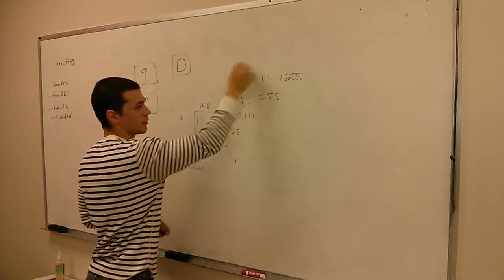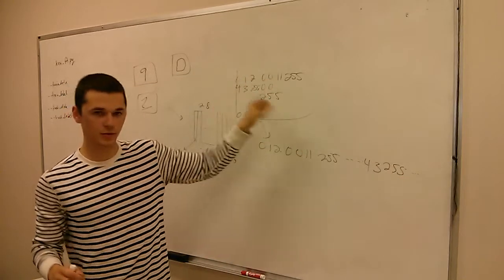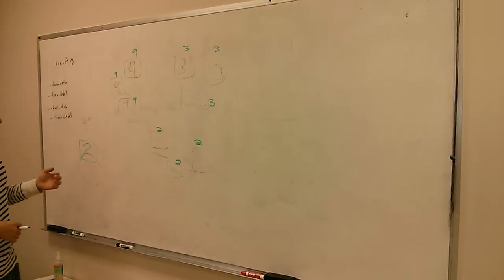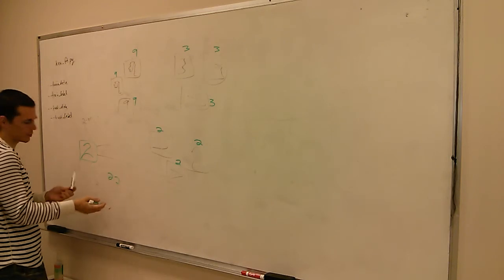Programming Assignment 3 part 1: classification and Knn